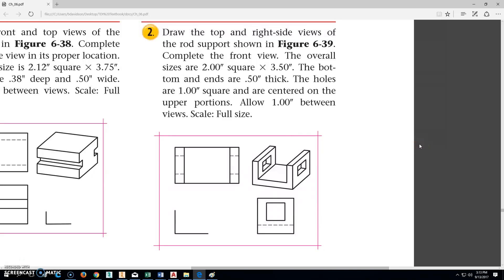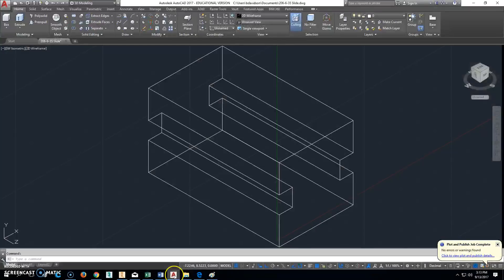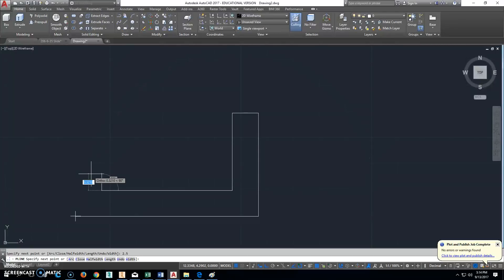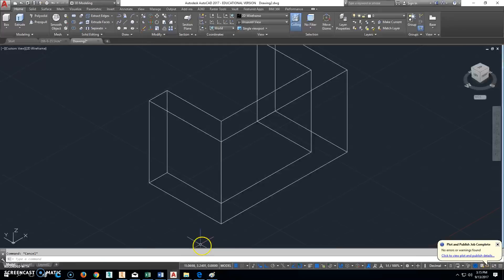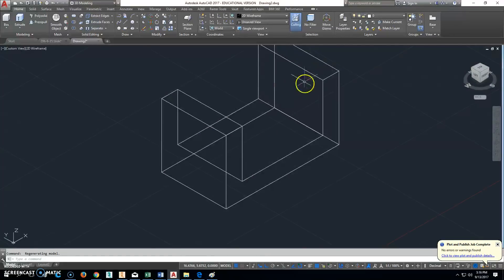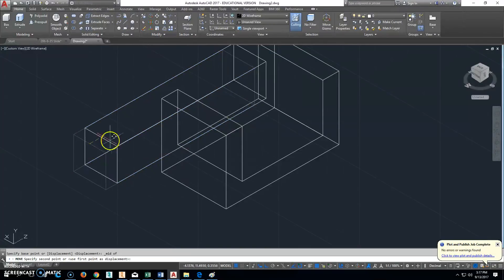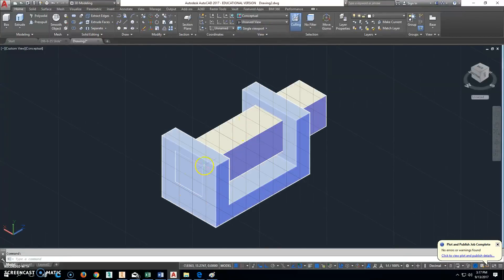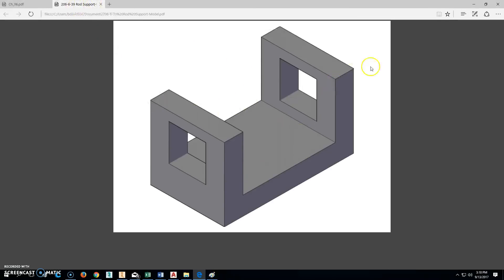206-6-39 Rod Support